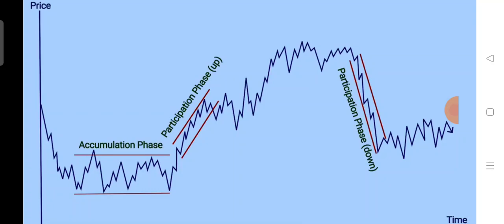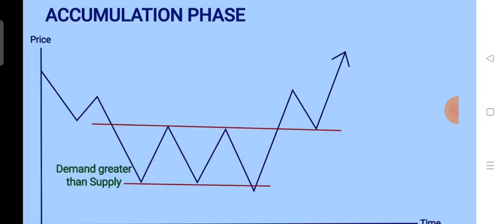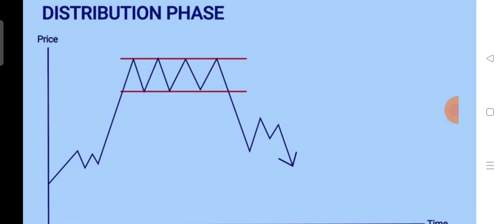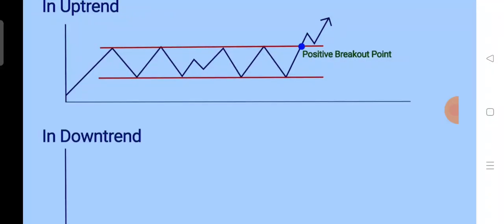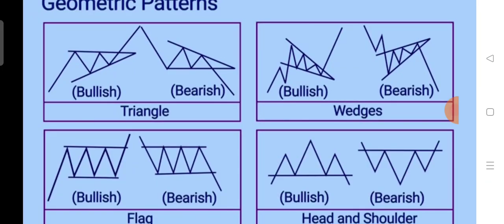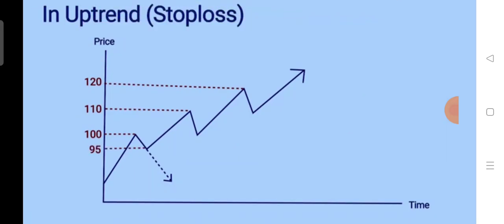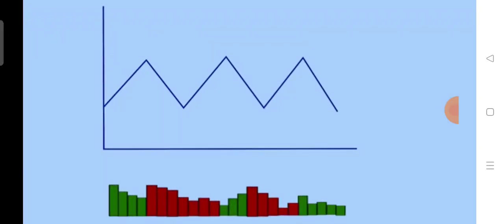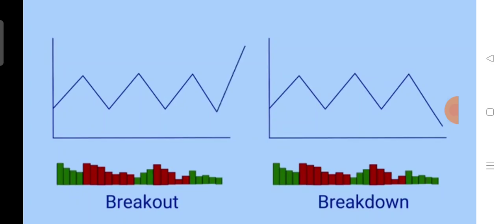1 Classical Chart Patterns Intro